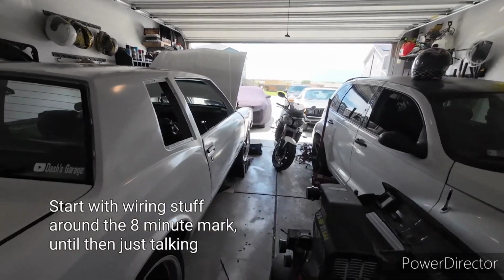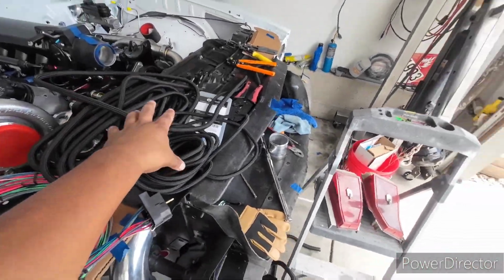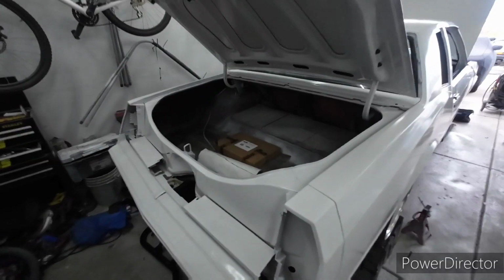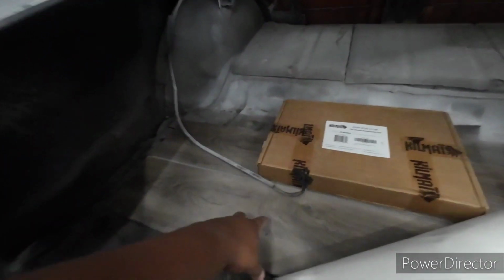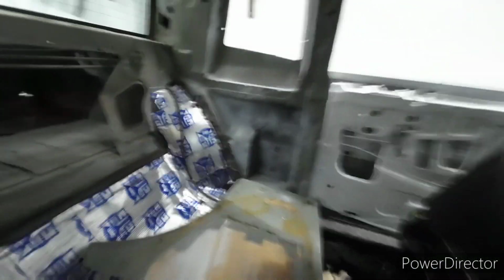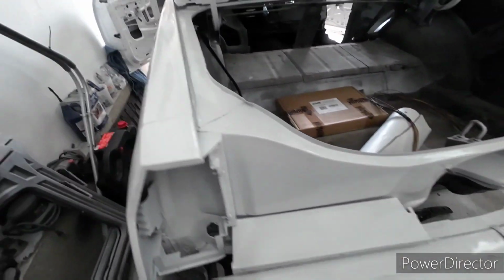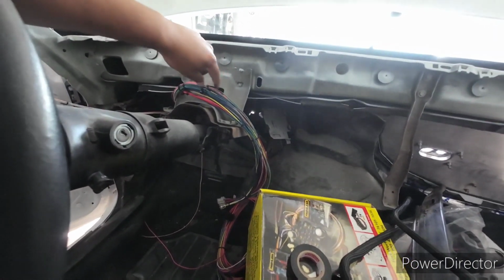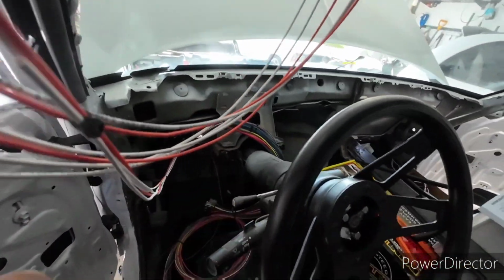Cleaning out the trunk, to start running wires. part 2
Painless kit number 10403, it's a universal kit not specific for the 1995 Monte Carlo/gbody but going to make it work.